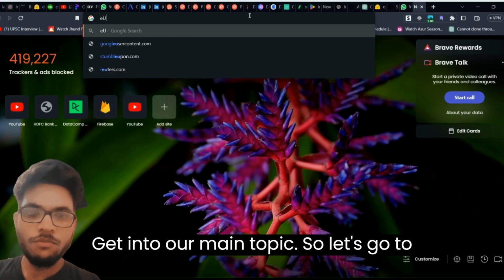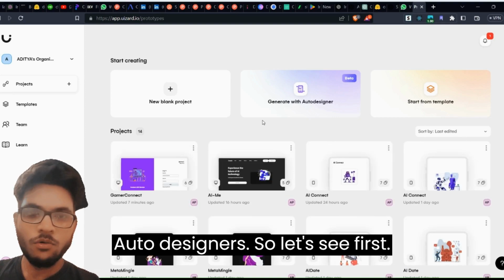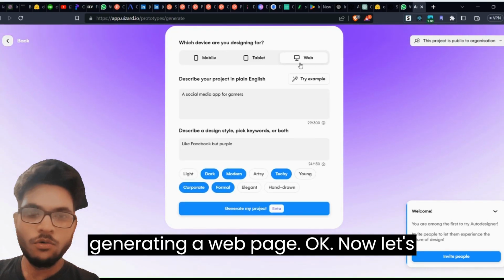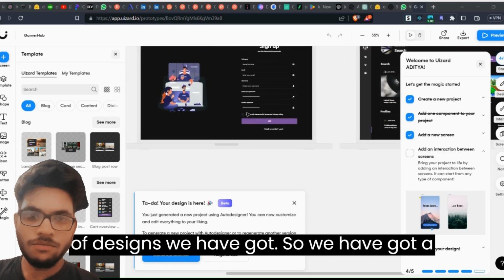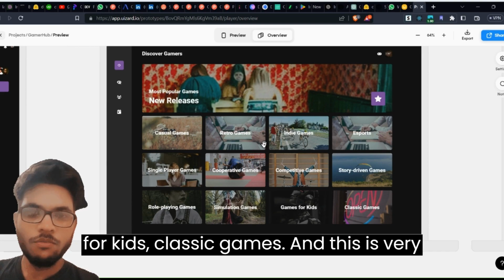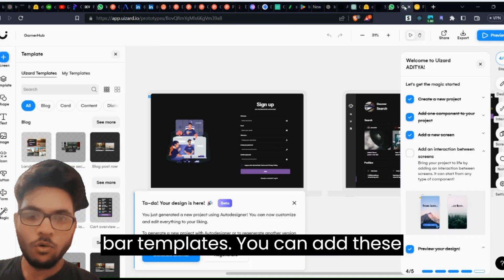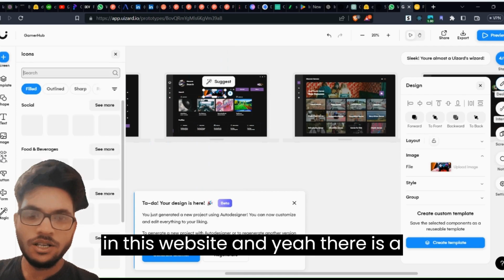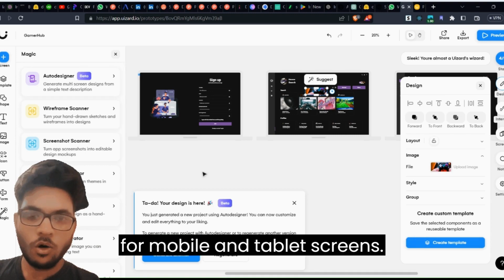Uizard.io: A Step-by-Step Guide | Make Ui-Ux design with a text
Are you ready to revolutionize your website design process? In this comprehensive tutorial, we dive into the powerful features of Uizard, an intuitive web design platform that allows you to create stunning websites without writing a single line of code. Whether you're a seasoned designer or just starting out, this step-by-step guide will walk you through the entire process of using Uizard to bring your website ideas to life.

In this video, you'll learn:

How to sign up and navigate the Uizard website
Creating a new project and selecting a template or starting from scratch
Designing your website using Uizard's drag-and-drop interface
Customizing the layout, colors, fonts, and images
Adding interactive elements and animations to enhance user experience
Collaborating with team members and sharing your designs for feedback
Exporting your website design for development or publishing
Unlock the potential of Uizard and become a proficient website designer with this detailed tutorial! Don't miss out on the opportunity to create visually stunning websites effortlessly.